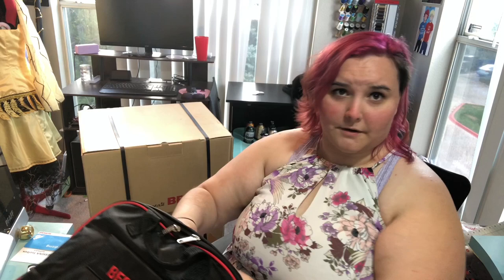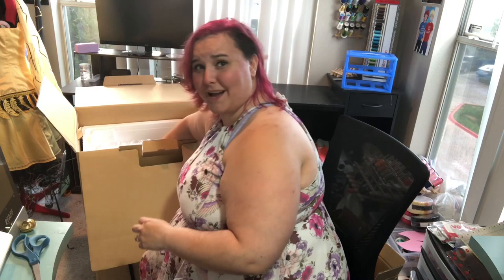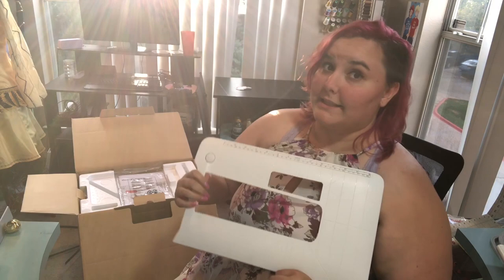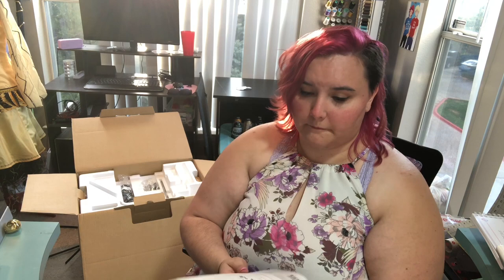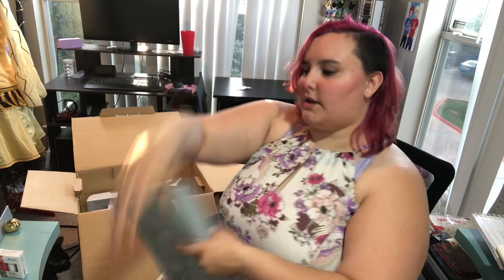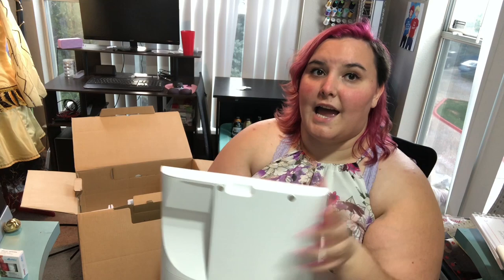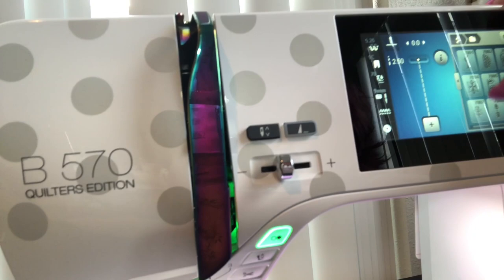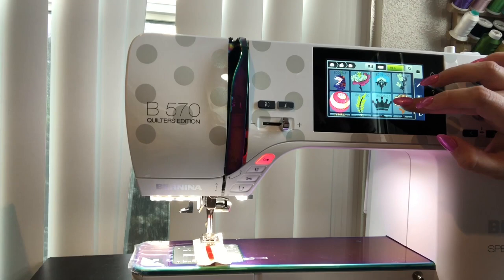Bernina Tula Pink Special Edition 570qe unboxing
Emily from Rocky Mountain Sewing and Vacuum unboxes her Bernina Tula Pink Special Edition 570QE.

NOTE: This special edition Tula Pink machine is no longer available.